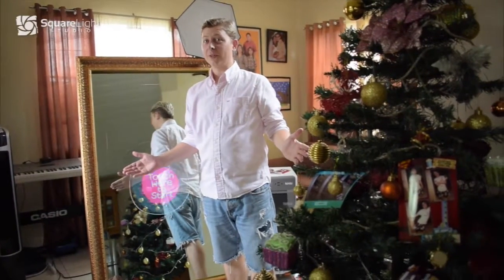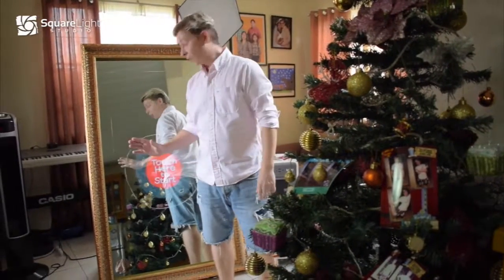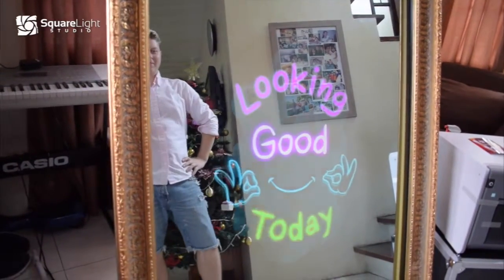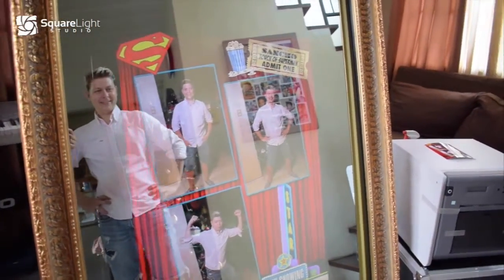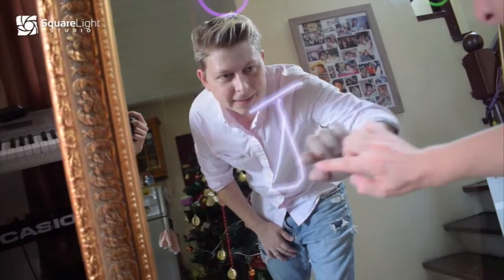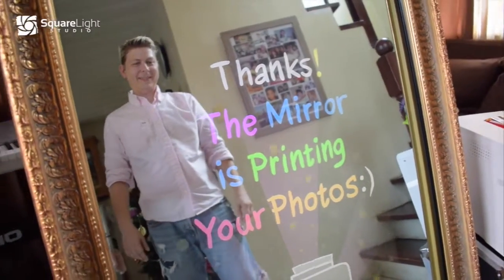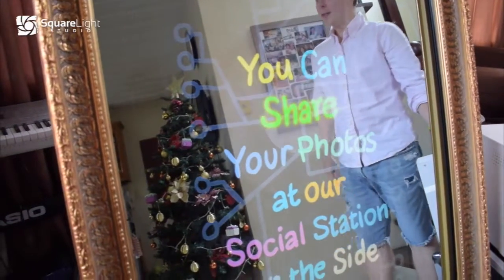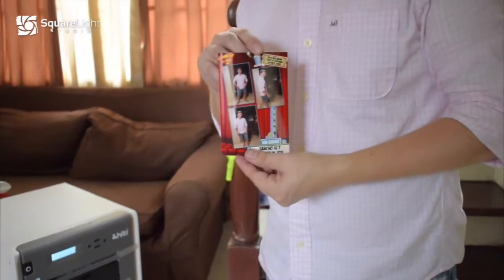Square Light Studio & Mirror Me PhotoBooth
Short and very improvised presentation of our new Mirror Me Photo Booth :-) First of it's kind in the Philippines. We will bring you more very soon. Jan from SLS